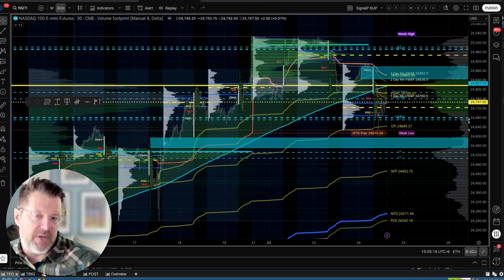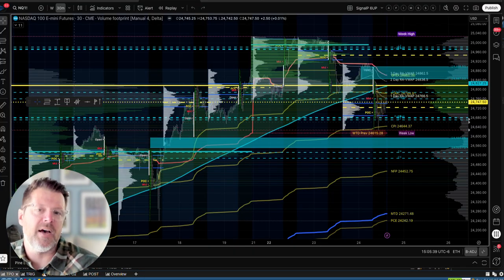What should I put on a chart?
Key takeaway: Each trader has permission to structure their charts in a way that helps them discern meaning from the market. As to how many inputs to have?. Prioritize inputs on your charts that help you make decisions. If you have something on your chart that you've not used to make a decision. remove it.

**4 Questions to ask and answer before you place a trade

At TRADEWITHPROFILE, we help developing intraday futures traders acquire the skill they need to succeed.

*Note: This presentation is intended for general information and entertainment purposes only. No mention of company names, trading strategies, or illustrative examples constitutes investment advice.